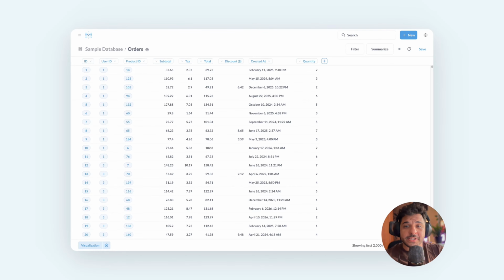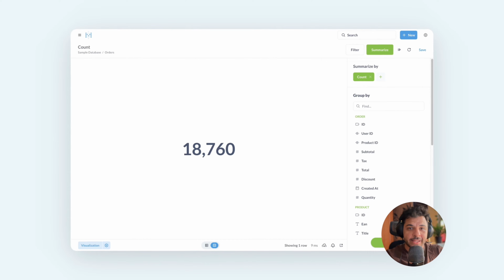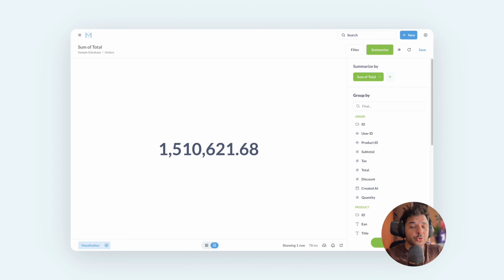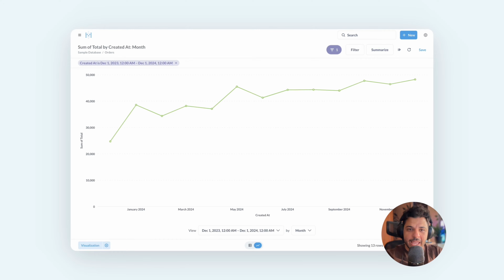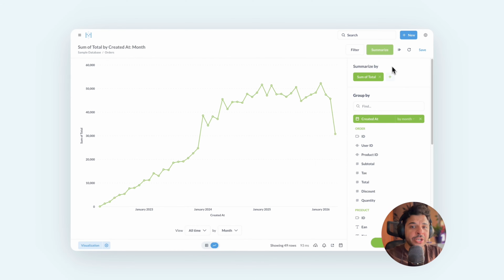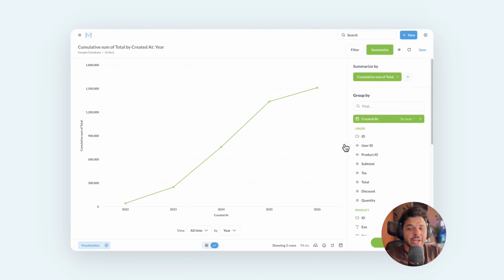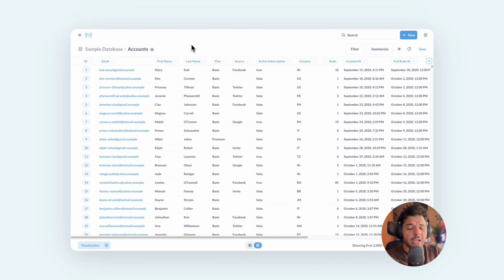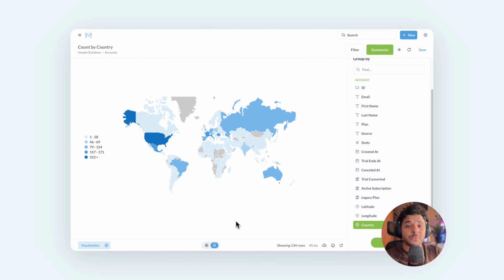How to summarize data | Getting started with Metabase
Learn how to summarize data in Metabase! This tutorial covers calculating metrics like counts, sums, and averages, and grouping by dimensions such as time or category.

Chapters:
0:00 - Introduction
0:52 - Basic metrics
1:38 - Grouping data
2:56 - Cumulative sum
3:18 - Table view and changing visualization
3:33 - Automatic visualization creation
4:13 - Conclusion